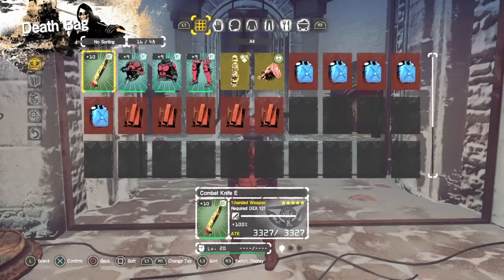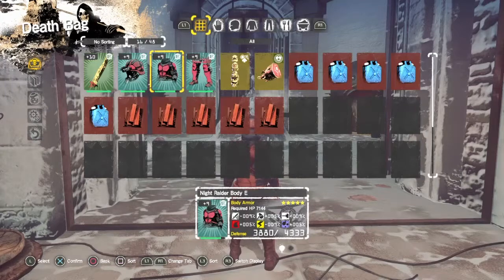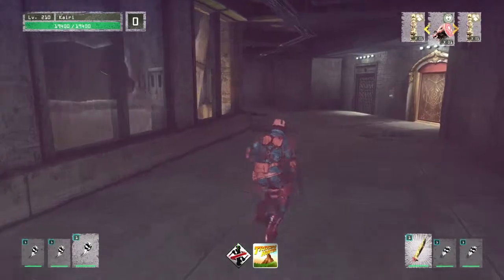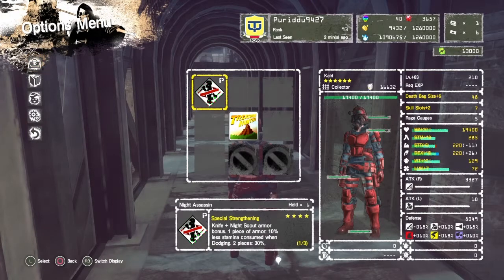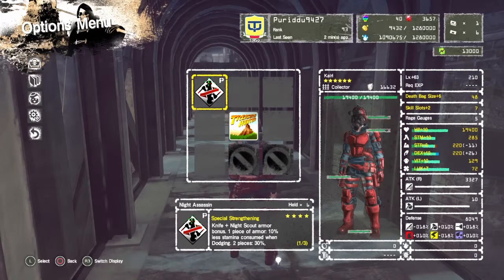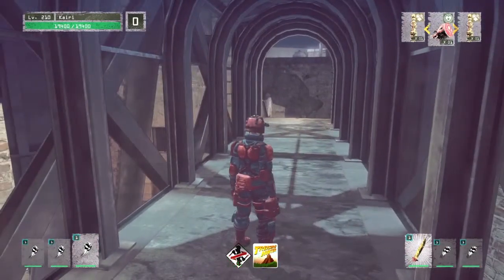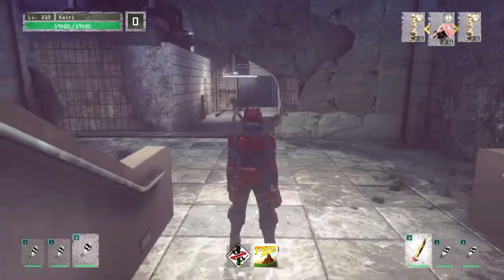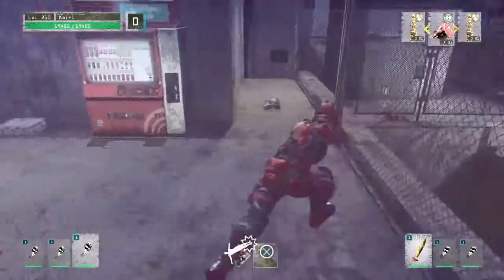Night Raider + Knife (Night Assassin): Looks, Stats, Decal Set & My Opinion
Here are the Stats for the Weapon and Armor set At the Uncapped Level i have them:

Combat Knife E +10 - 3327 ATK
Night Raider Head E +9 - 1220 DEF
Night Raider Body E +9 - 4333 DEF/ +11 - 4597 DEF
Night Raider Pants E +9 - 2982 DEF/ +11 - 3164 DEF

Here i am with another video, this time let's show the Night Raider Armor Set with his Weapon for the "Night Assassin" Decal, The Knife!

As i said the Night Raider is one of the best Armor in the game and i really like it, plus the Knife is a pretty good weapon that gets really strong with this decal! (Well when it's not bugged. )
So I really recommend working on the Night Raider Set (Plus it's a great Set for Both Red Napalm & Pale Wind too!)

If you have question about the Armor, The Decal or the Weapon just ask me in the comment ;)